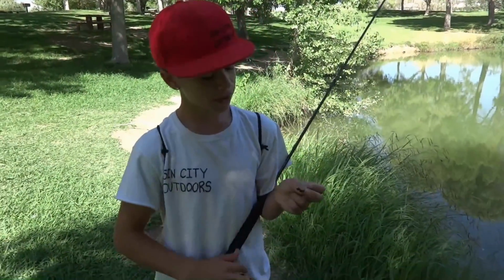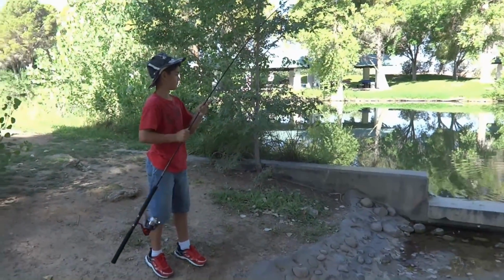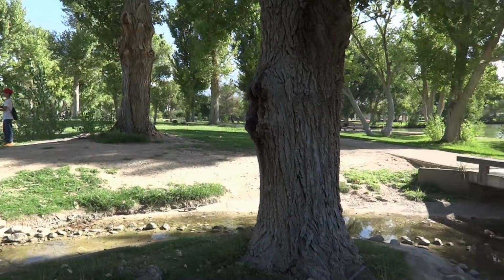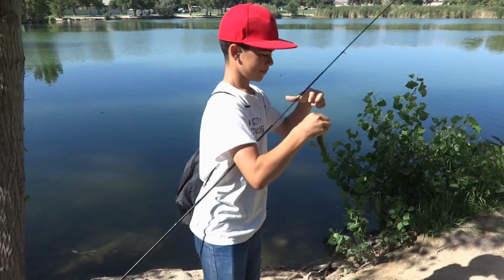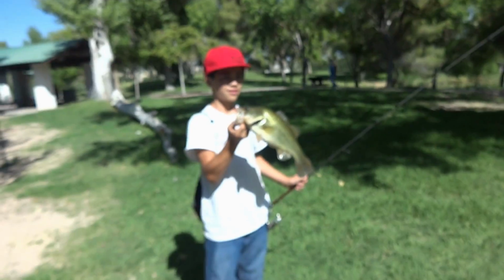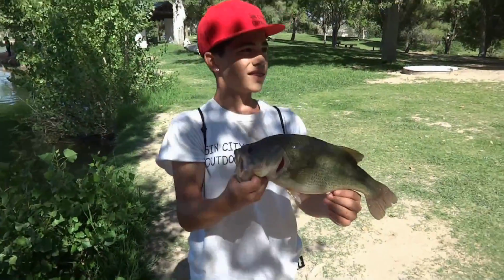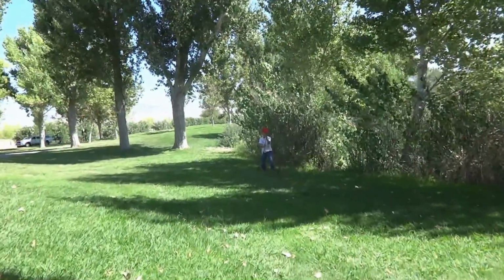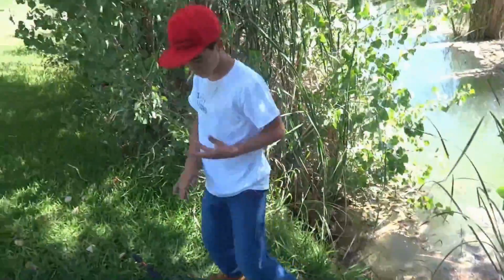Bluegill Fishing: Fishing for Bluegills With Nightcrawlers and a Kentucky Rig - Fishing Made Easy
Bluegill fishing but ended up fishing for bass because they were very active. Our main focus was bluegill fish and how to catch them. Floyd Lamb Park